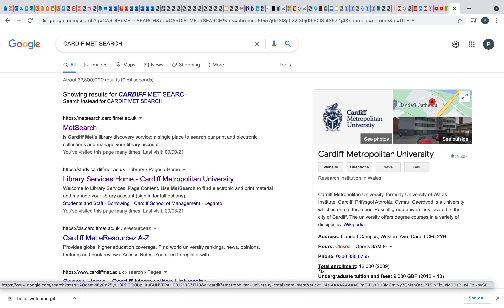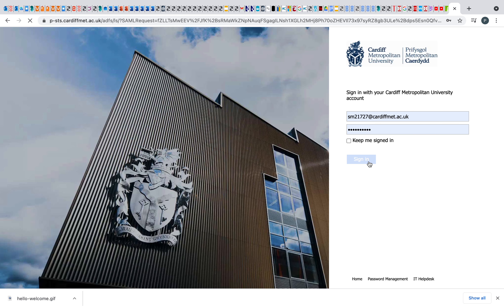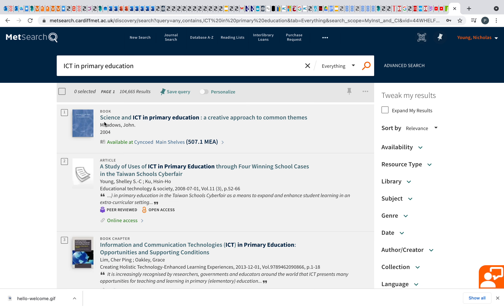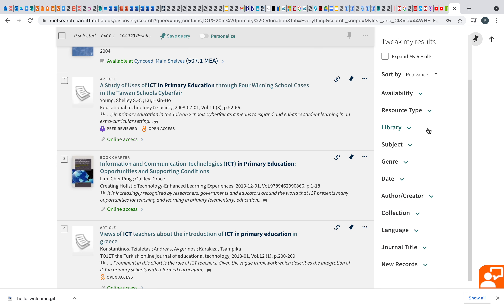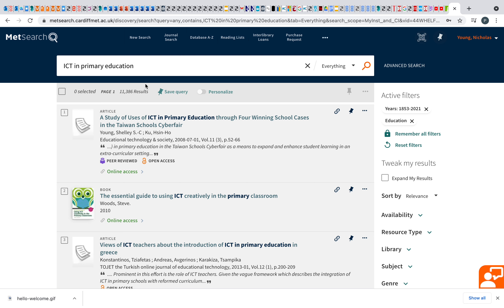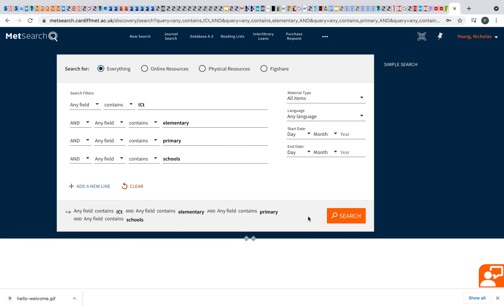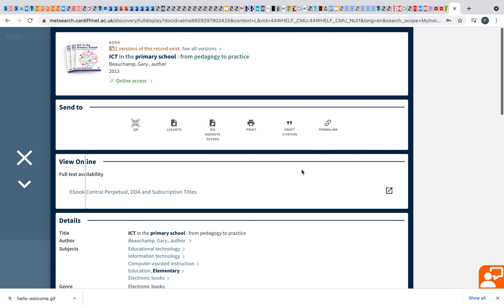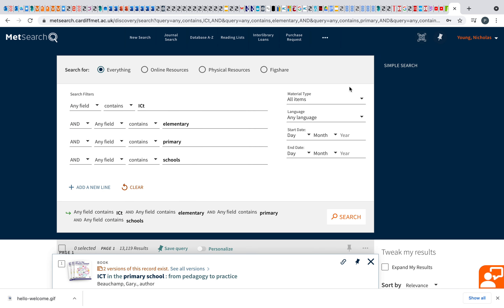A Simple guide to Met Search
In this short video Nick introduces you to Met Search which you an use to search for books, journal articles and other academic resources. He goes through some of the simple functionality and how you can access and take these titles out of the library.